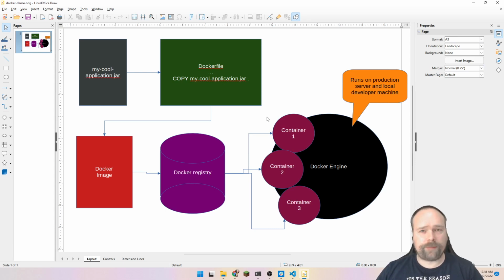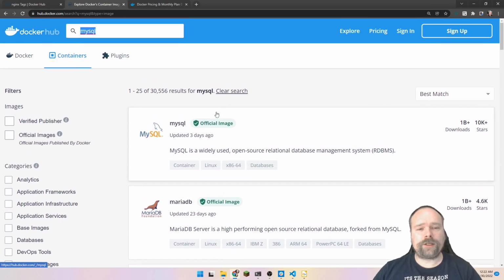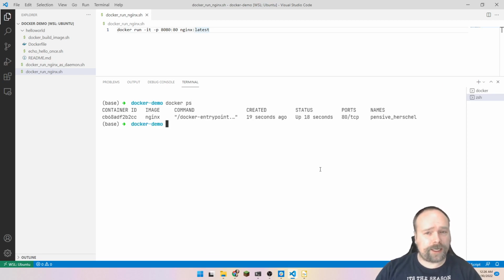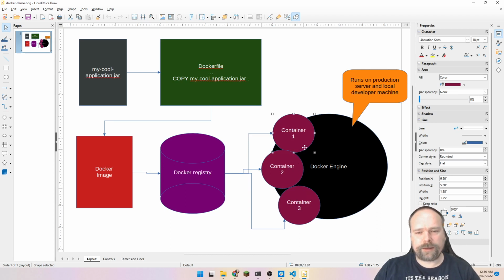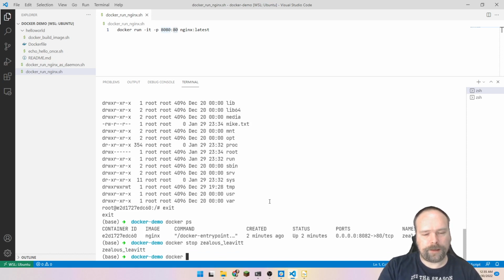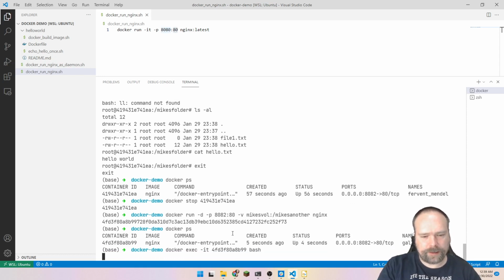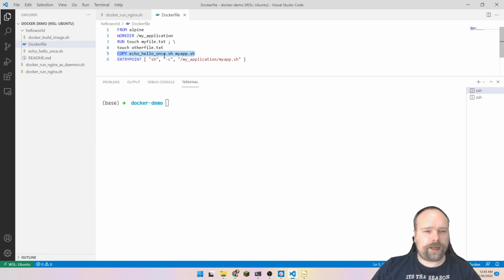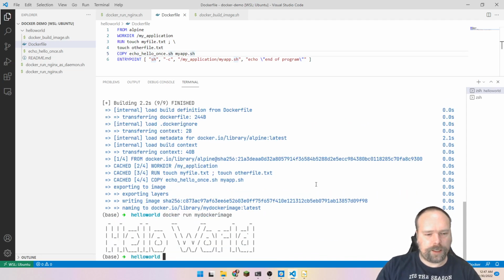Docker Tutorial 2022